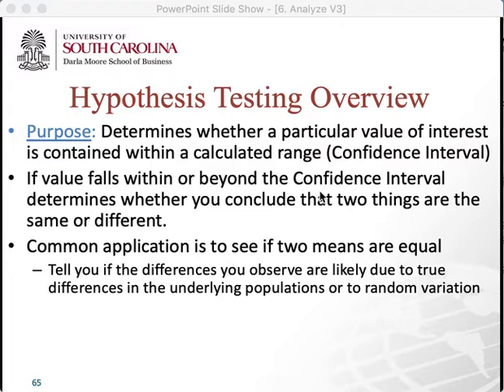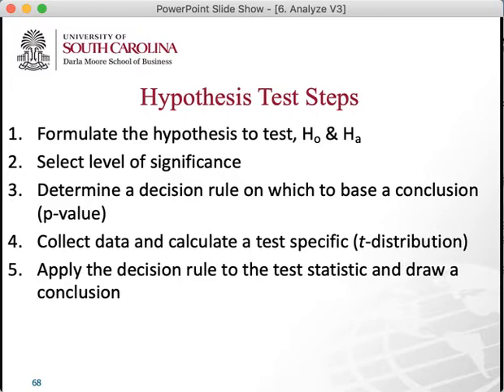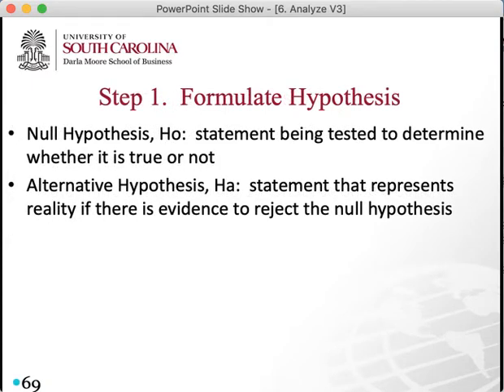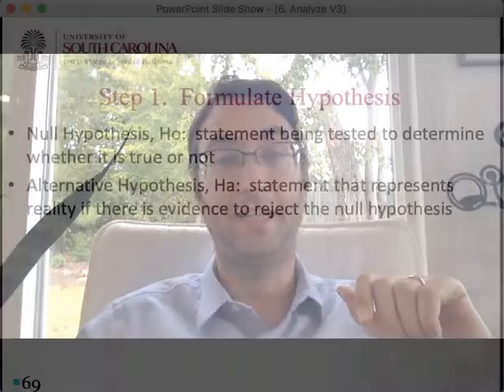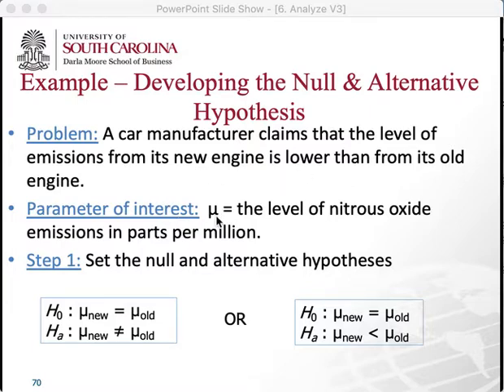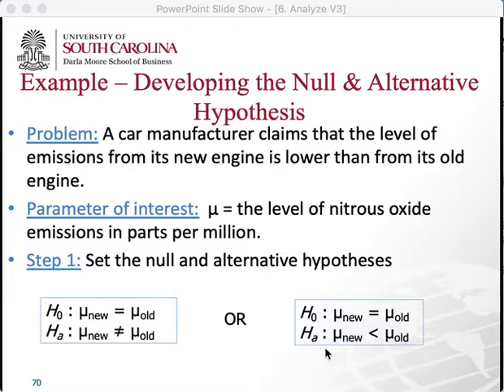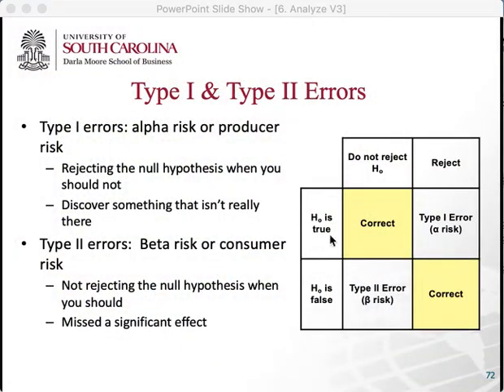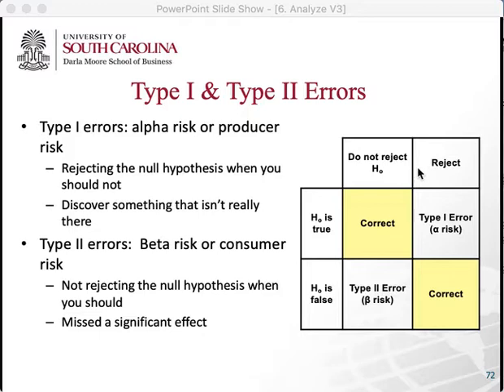6 Analyze part 7 Hypothesis testing